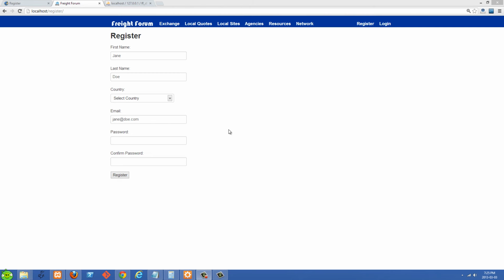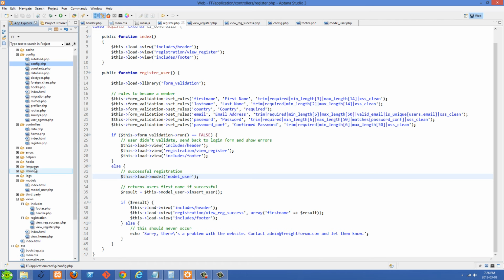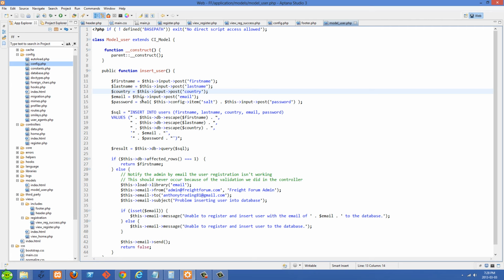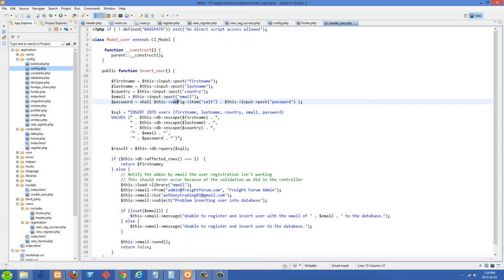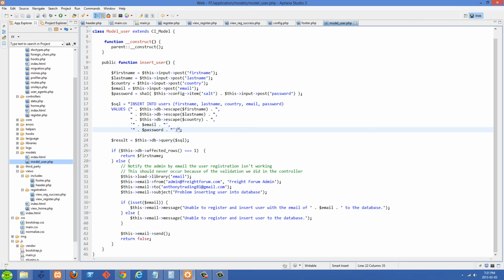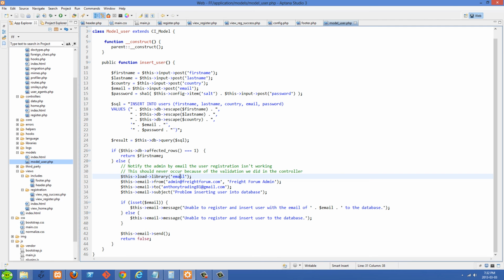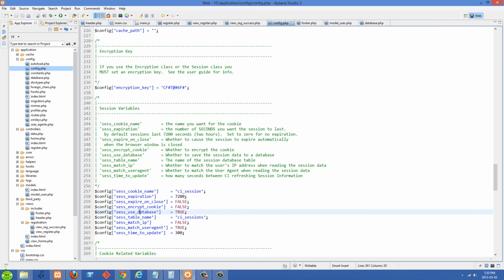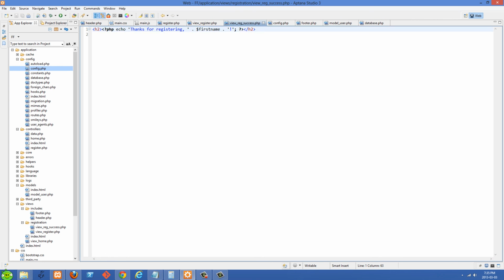CodeIgniter Project Tutorial 3 - Insert the User into the Database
Here to salt and hash the password, and insert the user into the database.